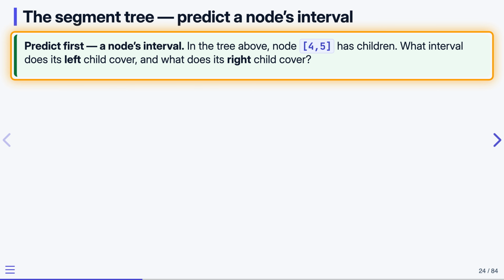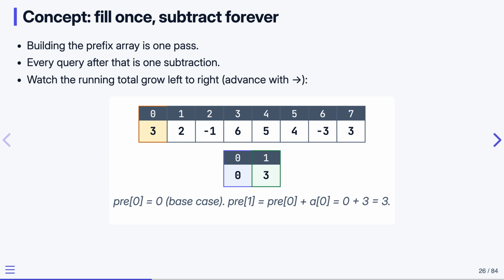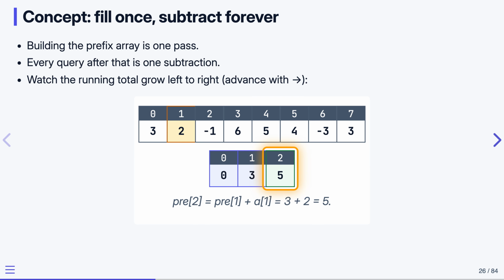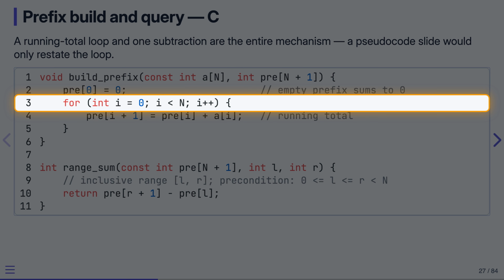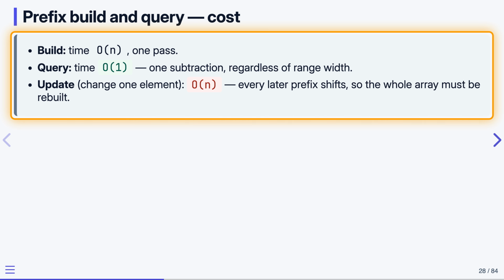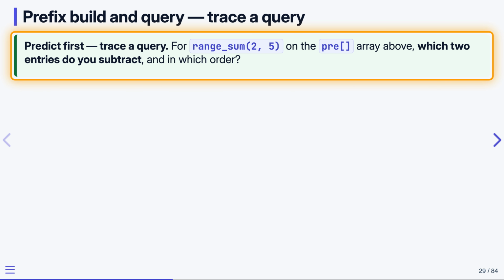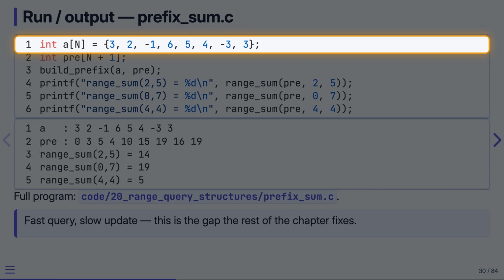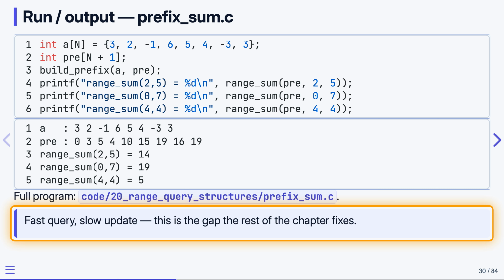Prefix Sums — Build and Query — Data Structures in C | 20.6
Prefix Sums: build and query — how it works, step by step, with a memory diagram and real C code.

We build it up from the idea, watch it work on a real example, then write it in C and cost it.

What you'll learn:
• The idea, made visual
• The mechanism, step by step
• The C code, and what it costs

Chapters:
0:00 Prefix Sums — Build and Query
0:12 The segment tree — predict a node's interval
0:45 Concept: fill once, subtract forever
1:37 Prefix build and query — C
2:23 Prefix build and query — cost
2:50 Prefix build and query — trace a query
3:30 Run / output — prefixsum.c